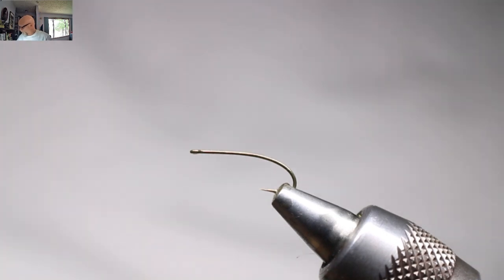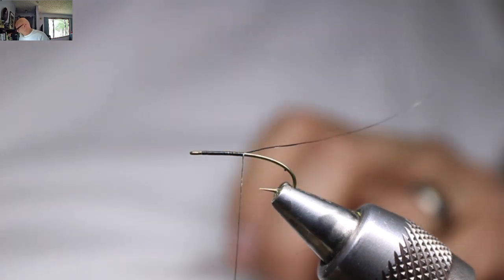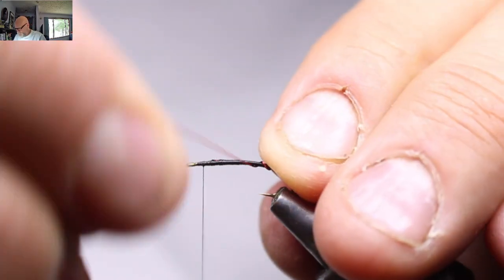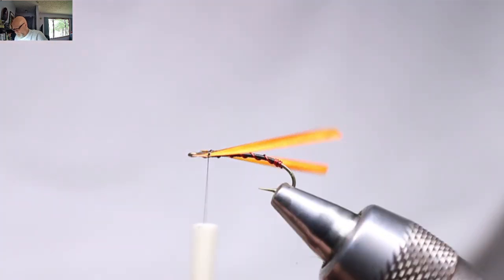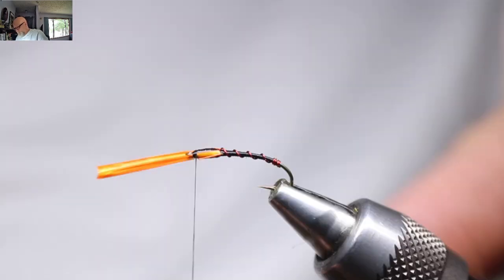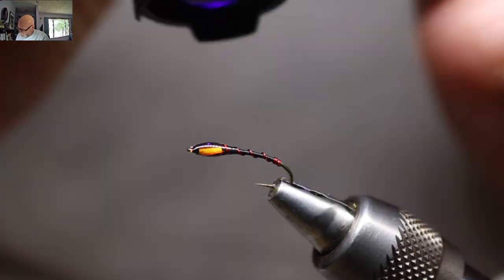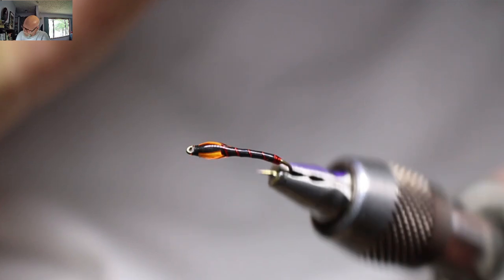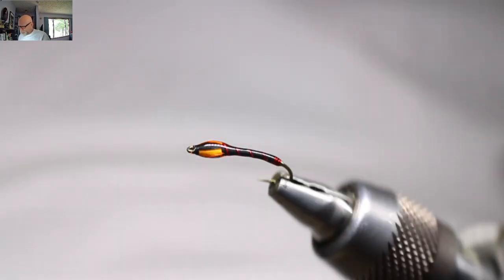Red Butt Buzzer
In today’s video, Rick (The FlyFish Fanatic)™ will be tying a staple of the stillwaters around the world, The Buzzer. In this pattern, I will be tying red butt Buzzer. This pattern has been a great addition to my arsenal over that past few years after learning this pattern from some UK flyfishers. This is a simple yet super effective pattern.

Materials:
Hook-Tiemco 200R size 10-18
Thread- Semperfli Nanosilk 12/0 Black
Wing case- Semperfli Flouro Red Goose Biot
Body- Semperfli Nano Silk Black
Rib, Semperfli 02mm Red Wire
Coating- Gulf UV Resin